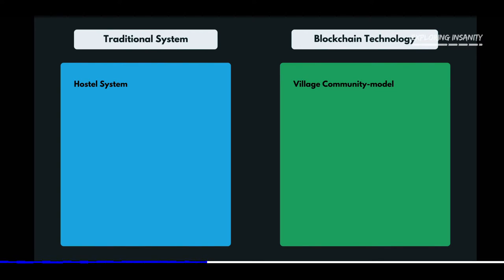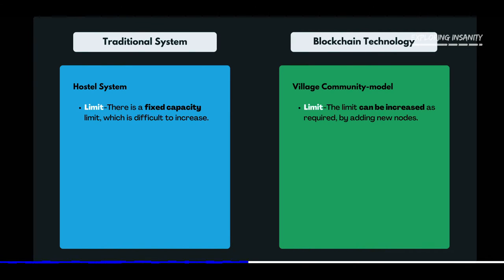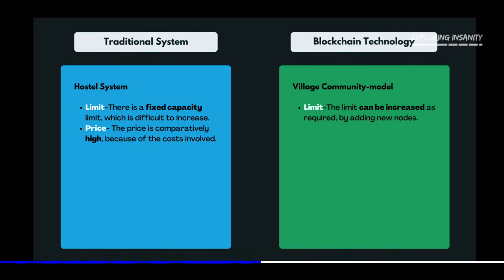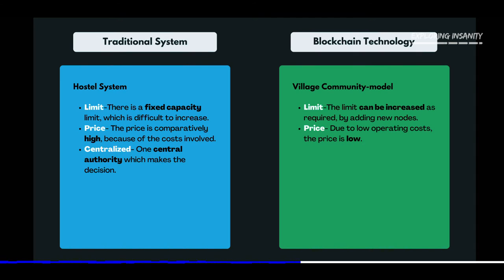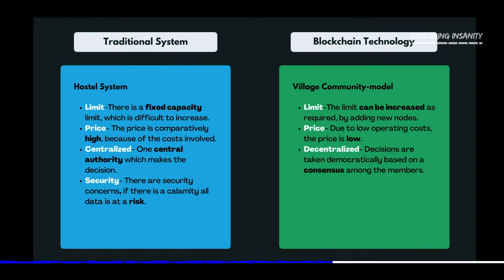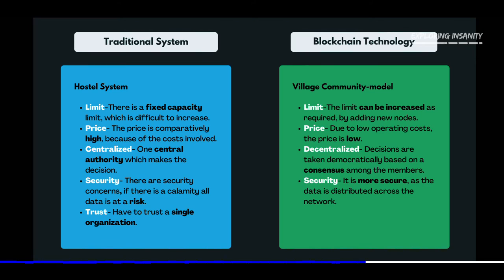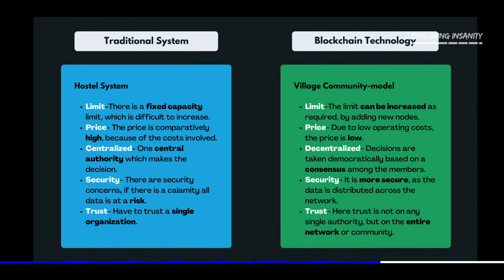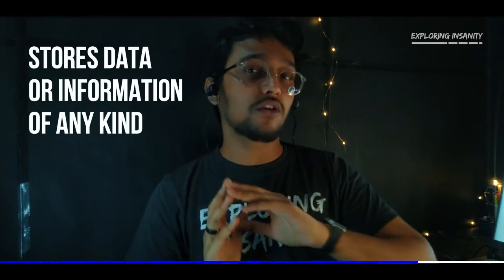What is Blockchain? Explained Simply | EP02 | Let's Decrypt | Exploring Insanity | Crypto India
Here I explain what is blockchain technology simply, using an example of a travel trip to Gokarna!

At its core, blockchain is a distributed digital ledger or an online khata book that stores data of any kind. In blockchain technology, many identical copies of your data are created and stored on multiple computers across the network. Now, once this data has been recorded on the blockchain it becomes immutable, meaning it cannot be edited, hacked or corrupted.

Crypto Apps I use daily:
1. Benefit from low trading fees. Get $10 worth of Bitcoin (BTC) for signing up. Earn Free bitcoins rewards daily & also Get up to 50 USDT trading free rebate for simple tasks.

00:00 Intro
00:11 Why blockchain? Explained with Travel example
02:26 Benefits of Blockchain Summary
04:06 What is blockchain?

About Omkar Adate aka Exploring Insanity
Omkar Adate is a believer, an explorer & a self-learner. Born & raised in 'the City of Dreams—Mumbai'. True to its culture, he upholds the hustler spirit of the city. Over the past eight years, he has explored at least 20 odd jobs, some of which included selling notes, taking tuitions, manufacturing hoodies, leading treks, camping, corporate off-sites & cycling events. He has done fellowship in the development sector, volunteered in the sustainable tourism & livelihood space, worked as a content creator, done video editing & graphic designing, managed social media accounts, made blogs & e-commerce websites. At some point in time he was also preparing for being a CA. Nowadays, he is full-time crypto-trading & bootstrapping a Social Enterprise connecting his passion for Travel & “Generating Sustainable Dignified Livelihood Opportunities” by utilizing the power of Blockchain Technology & Digital Media.

In order to get out of the clutches of constrained resources & the modern rat race, he made some insane choices & took calculated as well as uncalculated risks, while gathering rich experiences & insights, along the way. With an aim to learn & develop a wholesome mindset & to lead a self-sustained & meaningful life.

In his own words…

I feel fortunate to receive a lot from society directly & indirectly, in terms of learning & life. With a view to contribute back in my own small way, I am building this channel, talking about a thing closer to my heart — Entrepreneurship & my interest at the current phase of my life — Crypto & the Blockchain Technology.

In this channel, you find stories from the past journeys of people like you & how they have evolved, capturing their formative years & their adventures. Along with this, you will get authentic, unbiased & researched information on the world of crypto. You will be able to learn about & understand this disruptive technology of the future.

Concept & Editing — Omkar Adate

1) This video has no negative impact on the original works.
2) This video is also for educating/commenting purposes.
3) The videos/photos are used to get the point across clearly.

Stay Safe!